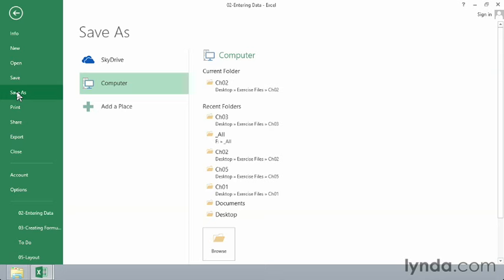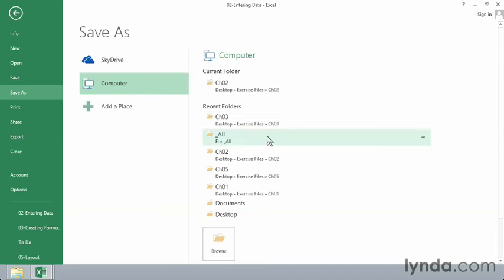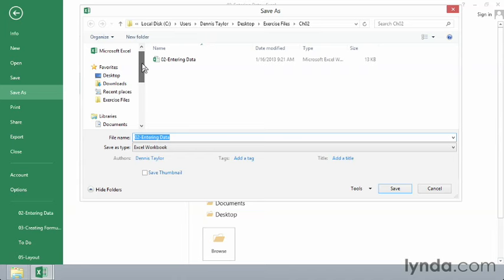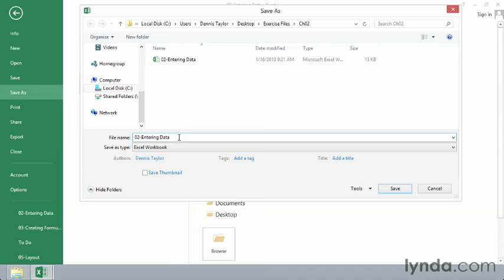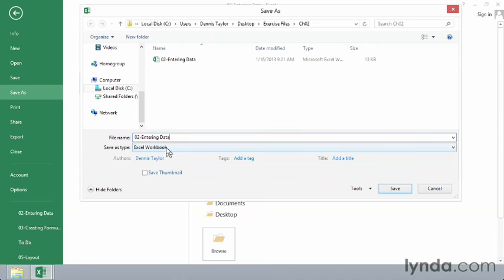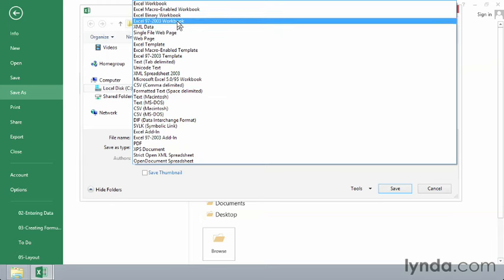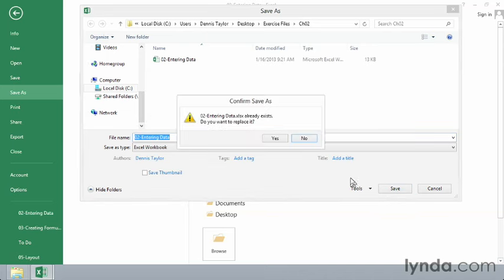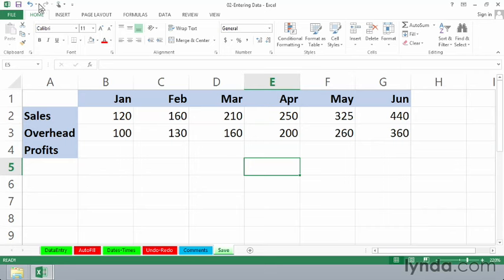16 Microsoft Excel 2013 Essential Training Tutorial File Save